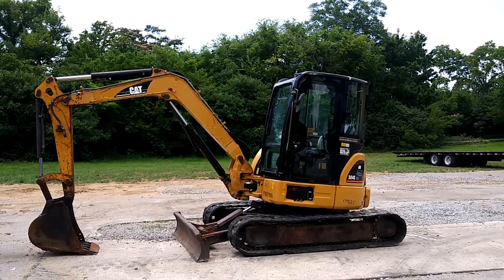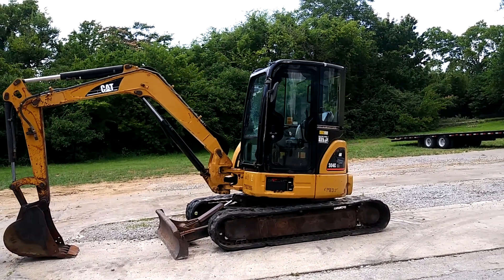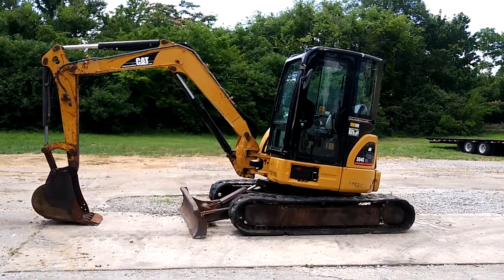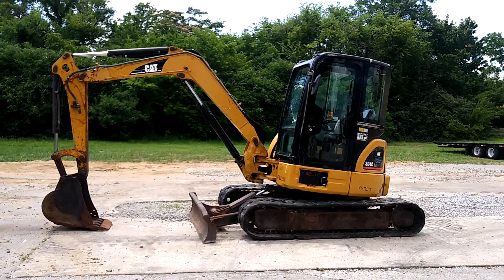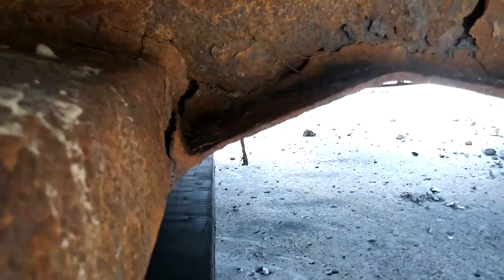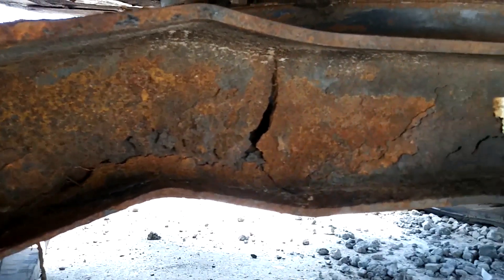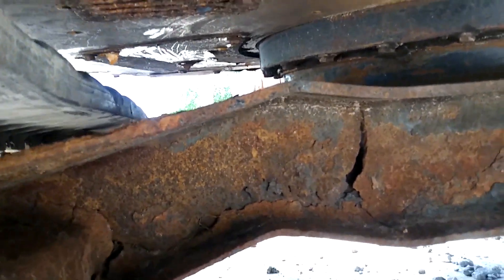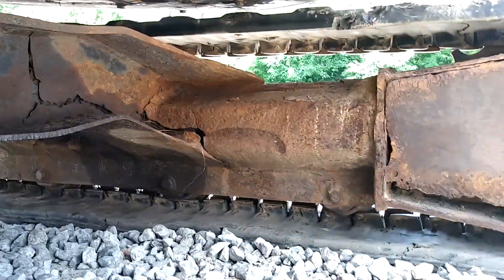2006 CATERPILLAR 304C CR For Sale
Title: 2006 CATERPILLAR 304C CR For Sale